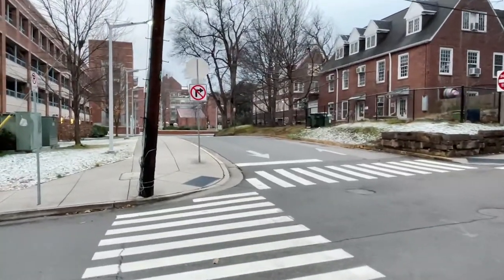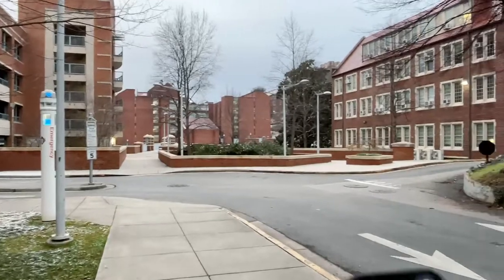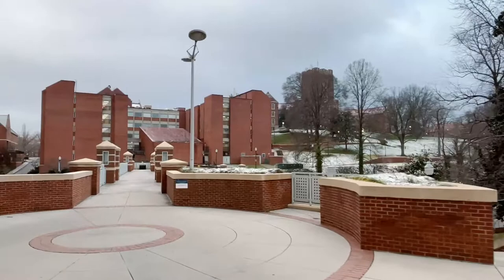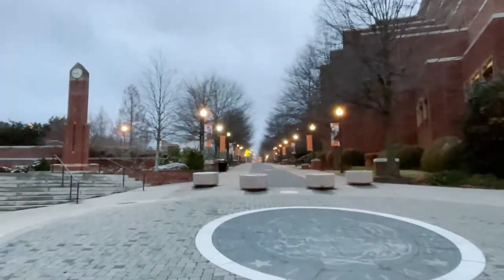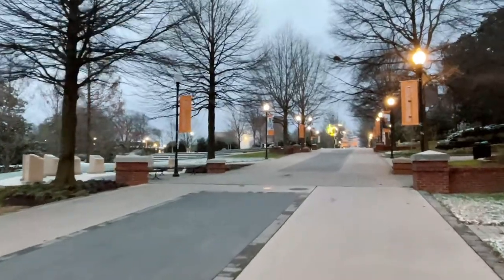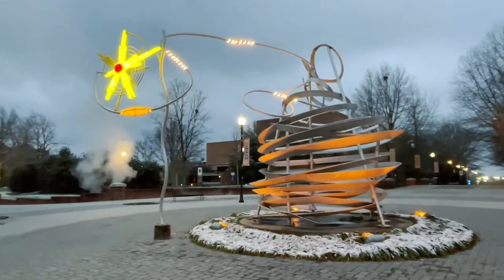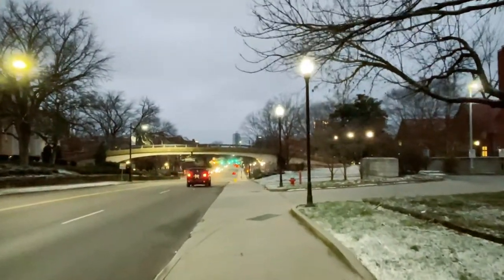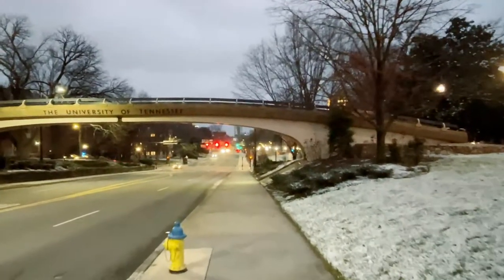Virtual Walk - University of Tennessee in Knoxville, Tennessee